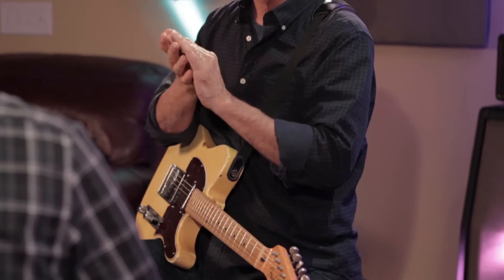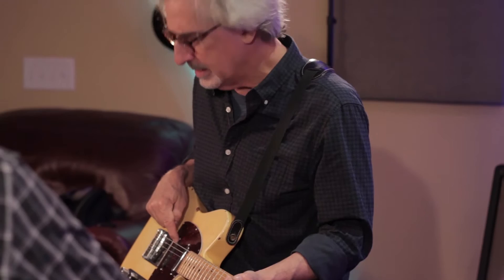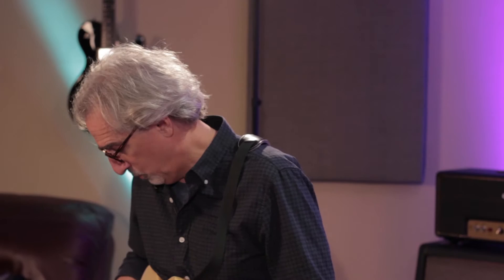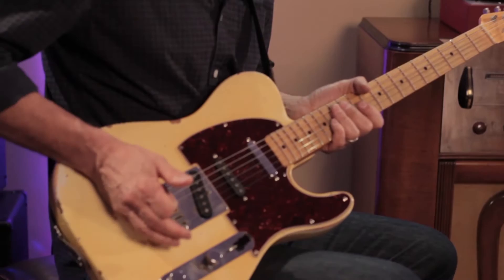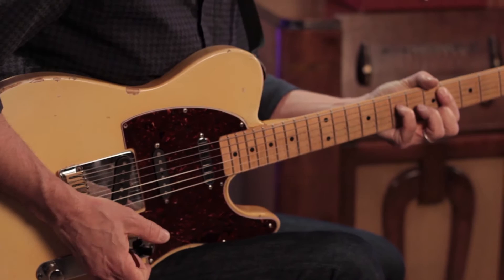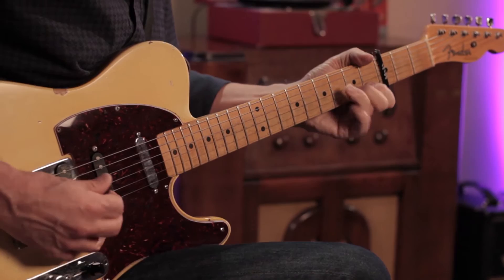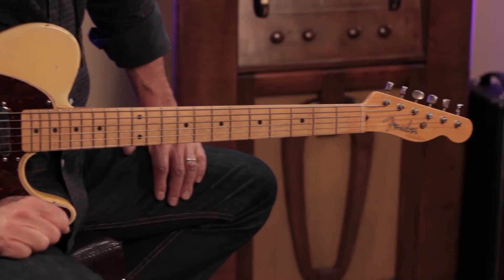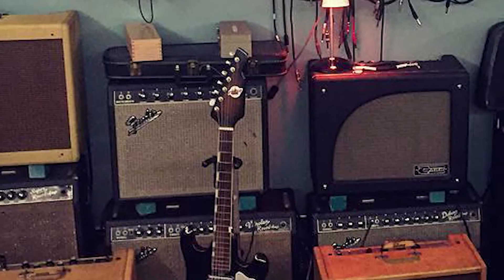John Leventhal |Truetone Lounge (Part 3 of 3)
In Part 3, Truetone's Zac Childs (Ask Zac) gets the lowdown on John Leventhal's gear. Everything is covered from the wealth of instruments and amps he uses in the studio, to the outright Spartan rig he uses on the road. Also, John plays a number of solo clips that both showcase his signature touch and tone, and pays homage to a number of his favorite guitarists including James Burton, Reggie Young, Bobby Womack, Cornell Dupree, and Curtis Mayfield.